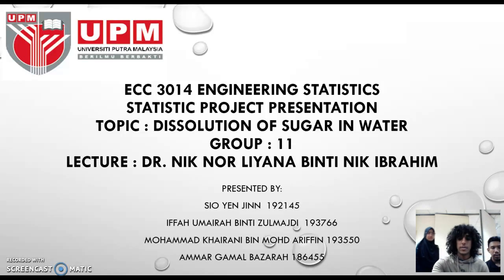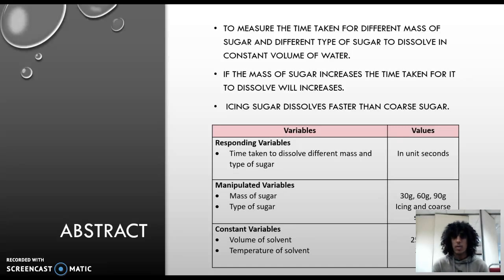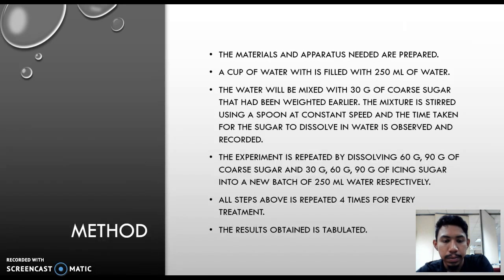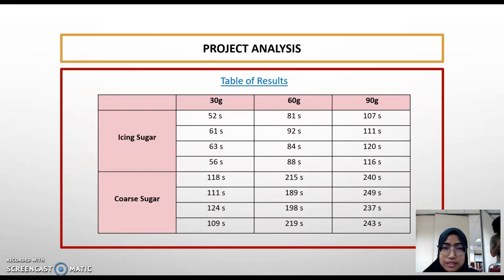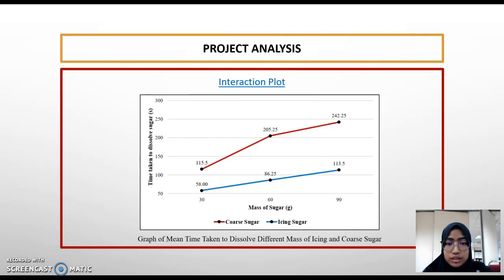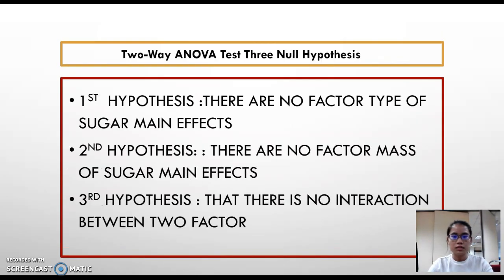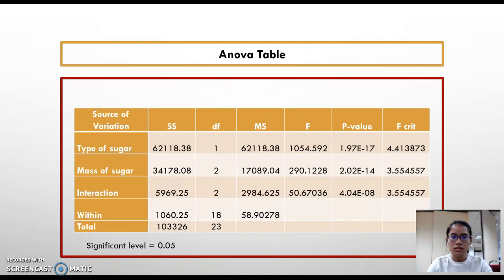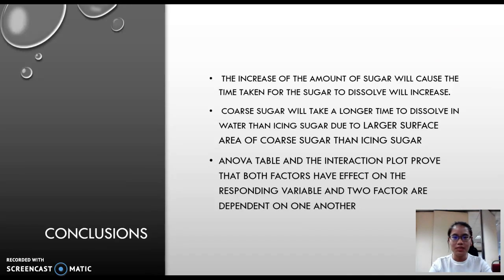Statistics Group 11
Sio Yen Jin 192145
Iffah Umairah bin Zulmajdi 193766
Mohammad Khairani bin Mohd Ariffin 193550
Ammar Gamal Bazarah 186455